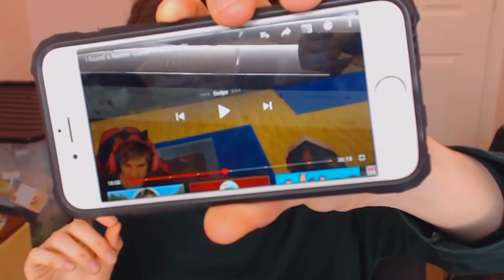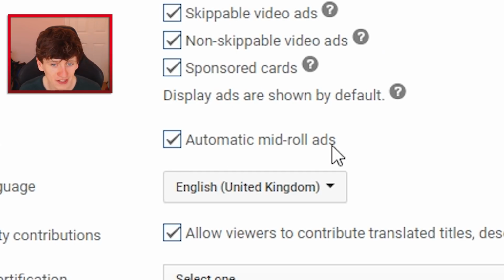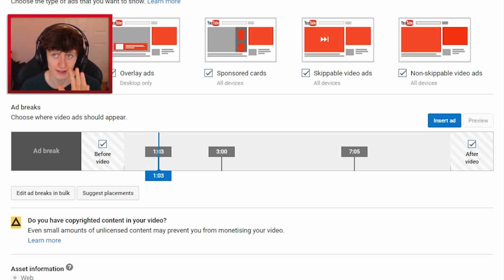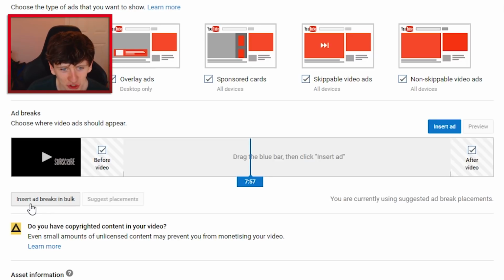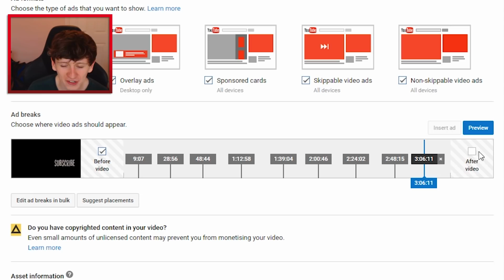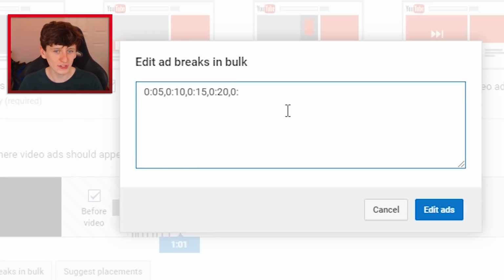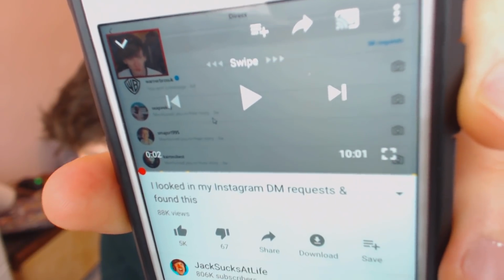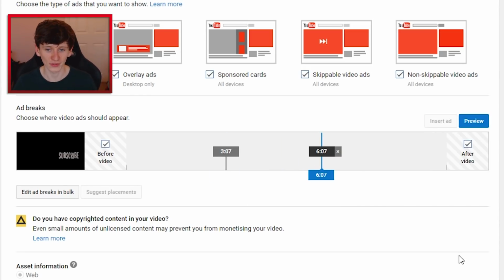How many ad breaks can you put in a 10 minute video?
How many ad breaks can you put in a 10 minute video? Count how many youtube mid roll adverts you get in this 10 minute video, then post a comment/click the poll!!

★ MY MICROPHONE POP FILTER
★ MY MICROPHONE STAND
★ MY RING LIGHT